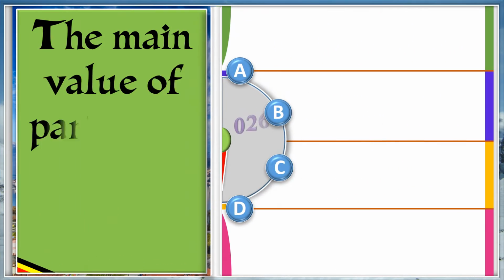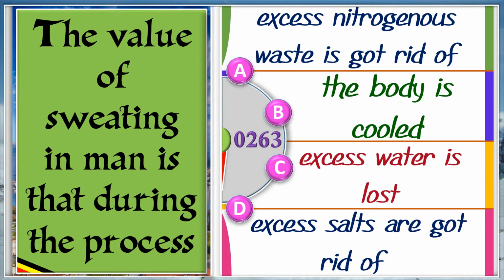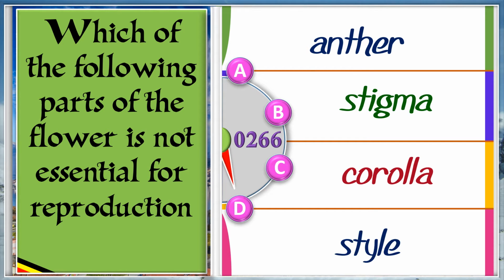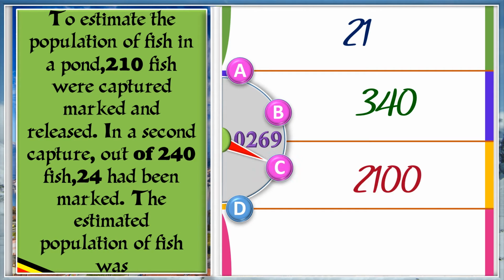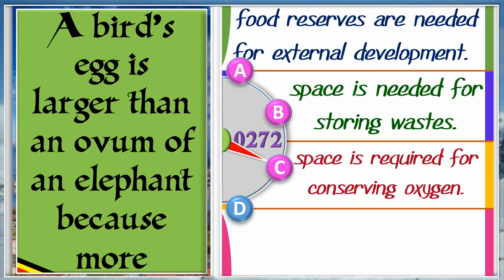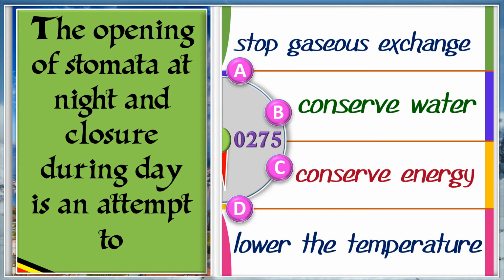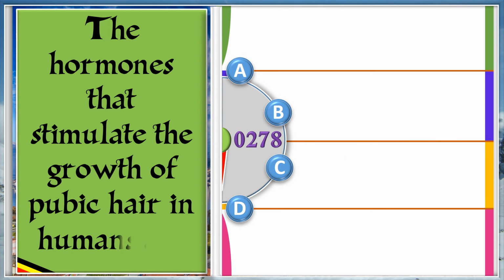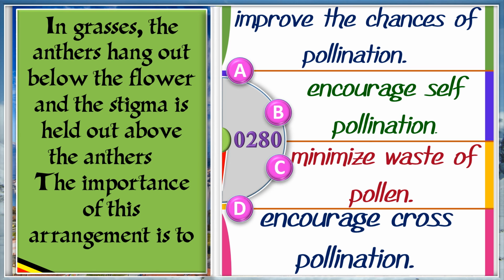Biology Boss MCQ 14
.  The following are conditions necessary for germination except
            A oxygen B moisture
            C moderate temperature D carbon dioxide

The main value of panting in a dg is that
       A excess water is removed from the body    B latent heat of vaporization after cools the body
       C the dog relaxes from exhaustion    D excess mineral salts are removed from the body

Which one of the following is true about a person of blood group O
A. receives blood from people of all blood groups B. donates blood to people of all other blood groups
C. receives blood from only people of blood group AB & O D. donates blood to only people of blood group AB

The value of sweating in man is that during the process
A excess water is lost B excess salts are got rid of
C the body is cooled D excess nitrogenous waste is got rid of